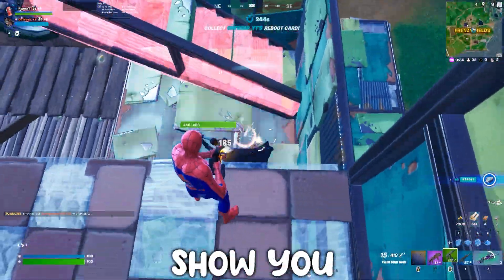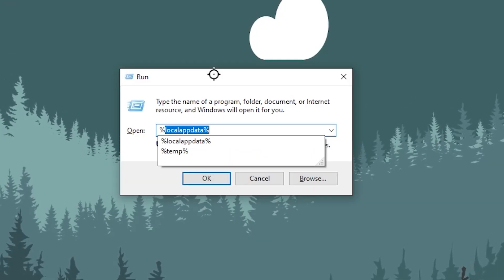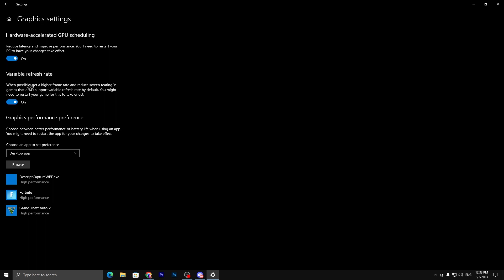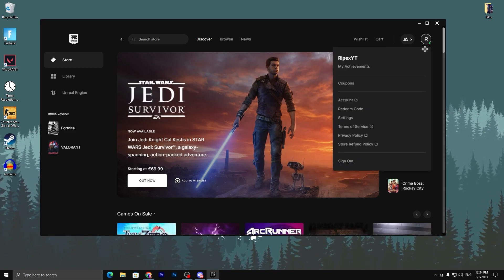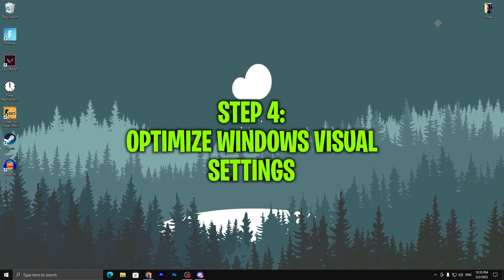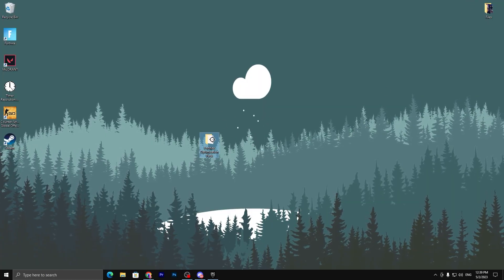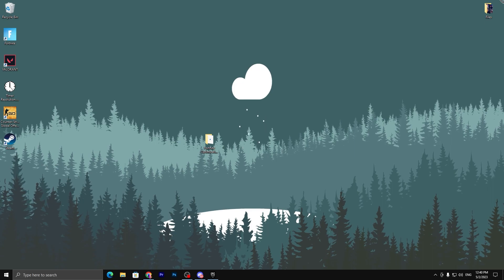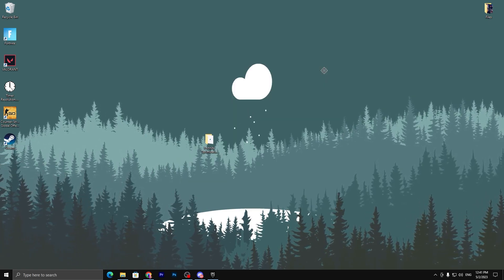Fortnite FPS Boost LOW END PC & LAPTOPS (Get Max FPS & 0 Delay) 2023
In this video, I'm going to show you 5 quick tips for Fortnite FPS Boost LOW END PC! These tips will help you get a better FPS and fix FPS drops and stutters.

If you're struggling to play Fortnite on a low-end PC, then this video is for you! I'll show you 5 quick tips that will help you boost your Fortnite FPS, fix FPS drops, and get that game running smoother on your PC. From setting up your graphics card to optimizing your game files, these tips will make a big difference in your game performance!